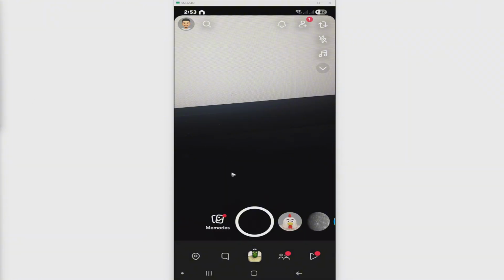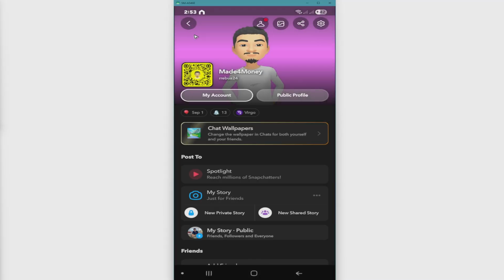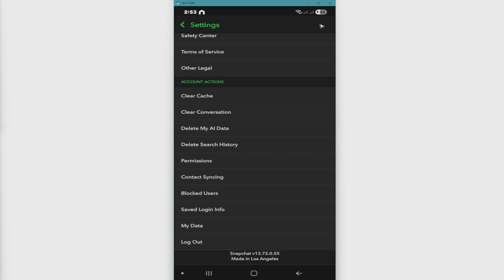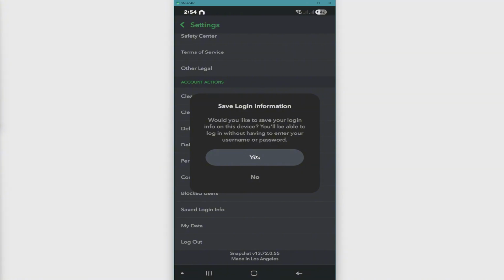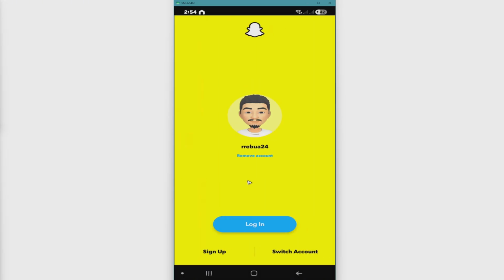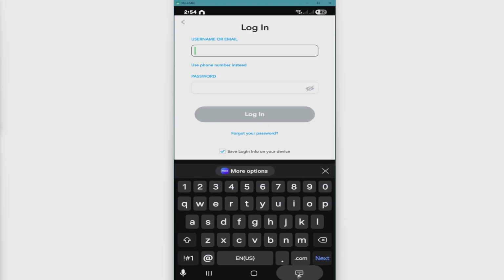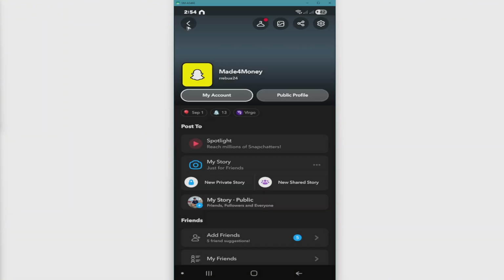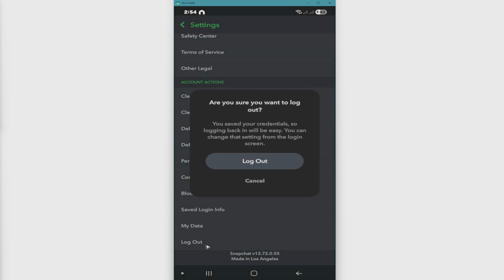How To Login To Another Snapchat Account (Quick Guide 2026)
How To Login To Another Snapchat Account

In this video, I will show you how to log in to another Snapchat account safely and correctly. Whether you want to switch accounts, use multiple Snapchat accounts, or sign in to a different profile on the same phone, this tutorial will guide you step-by-step. I’ll show you how to log out properly, switch accounts without losing data, avoid login errors, and make sure your account does not get locked.

00:00 Introduction
00:10 Login To Another Snapchat Account